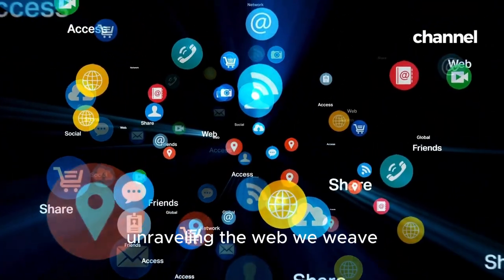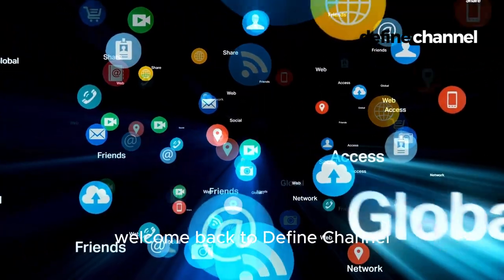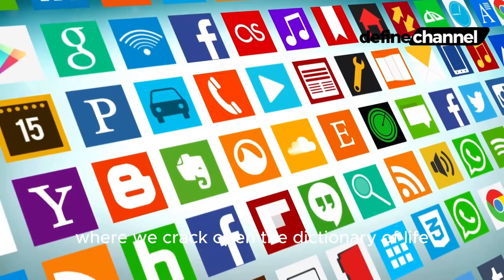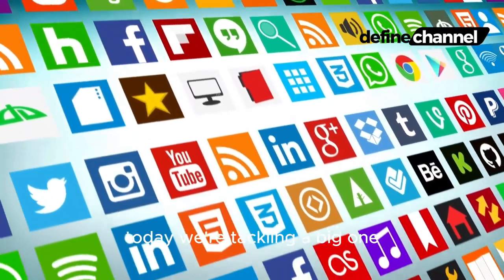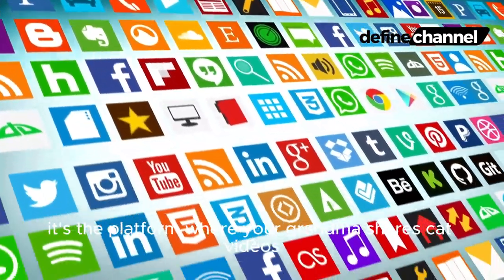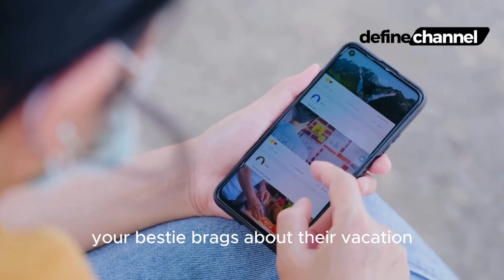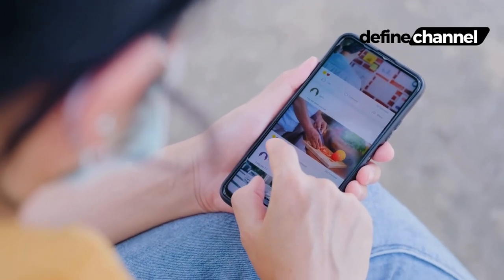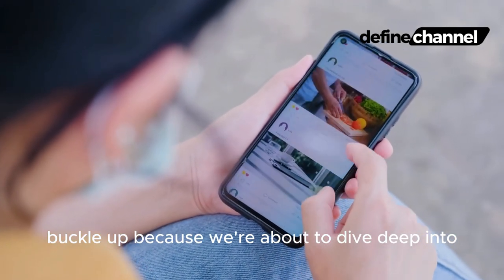What Is Social Media: What Does Social Media Look Like | Definition of Social Media? YOU SHOULD KNOW